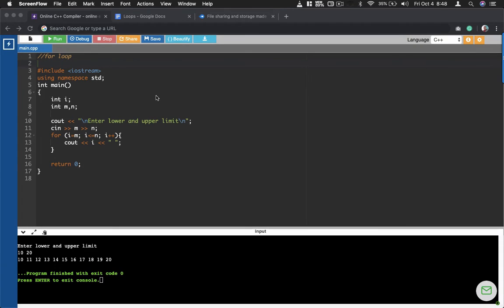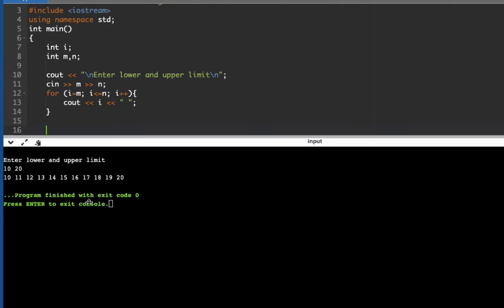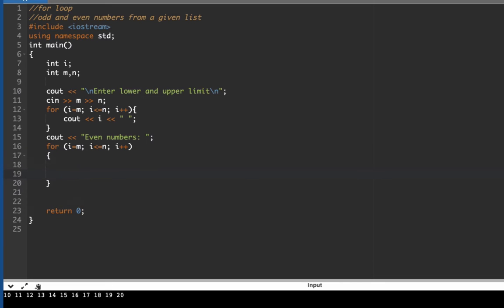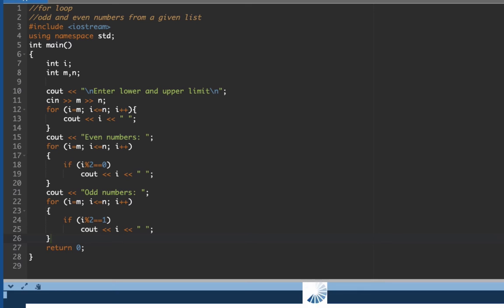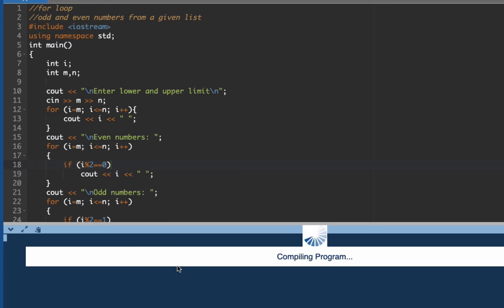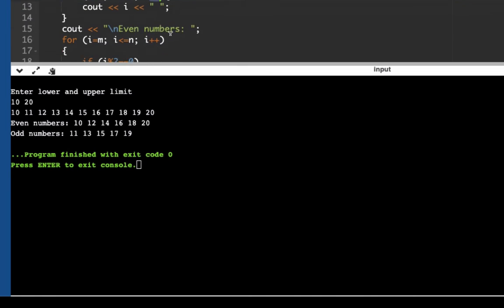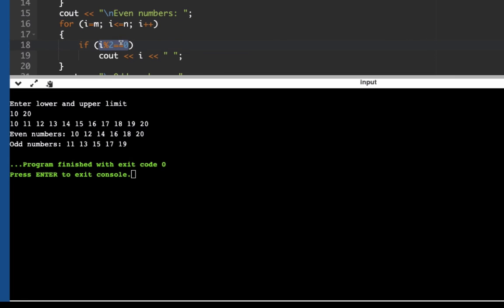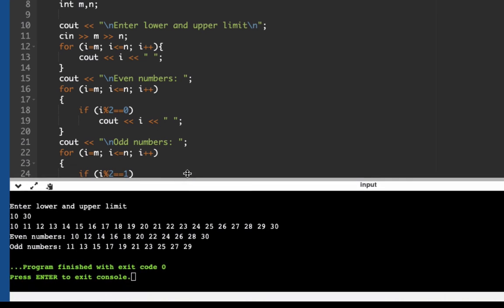C++ tutorial series - (Part 27) FOR LOOP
C++ tutorial series - (Part 26) FOR LOOP

Download Sourcecode here

Thanks to